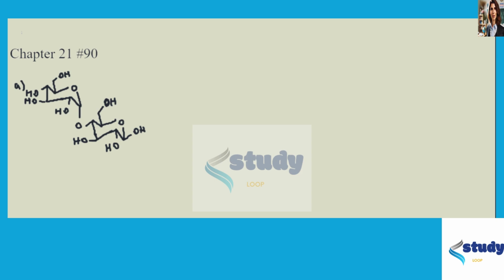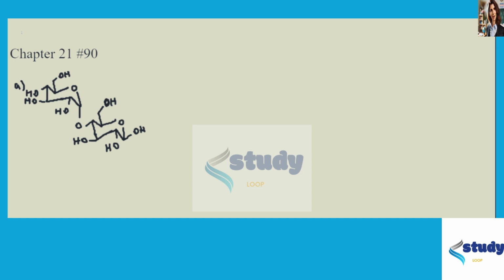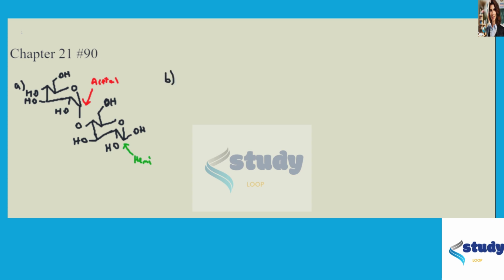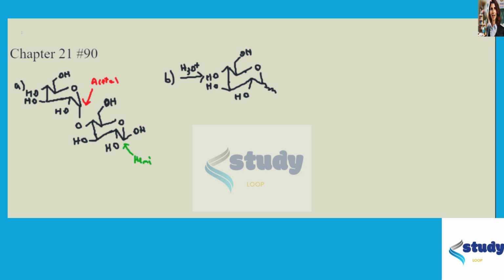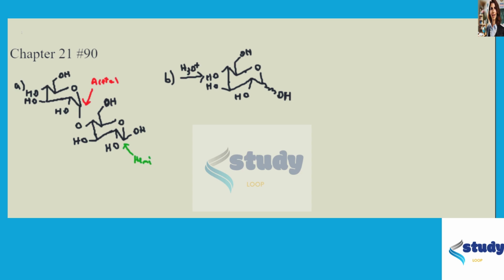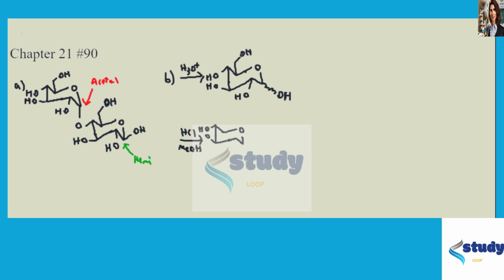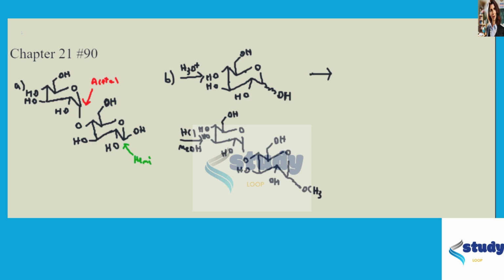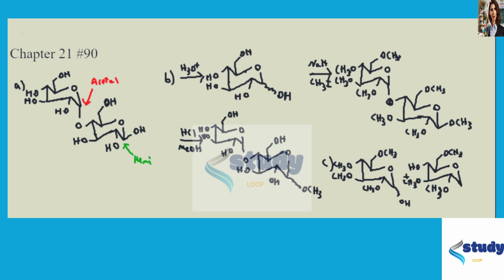[Chemistry] Maltose is a carbohydrate present in malt, the liquid obtained from barley and other gr